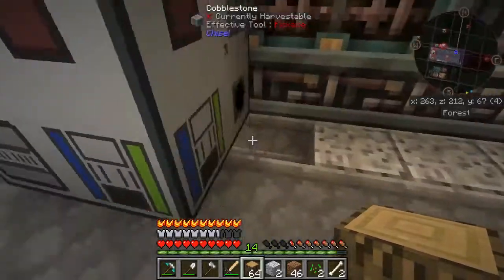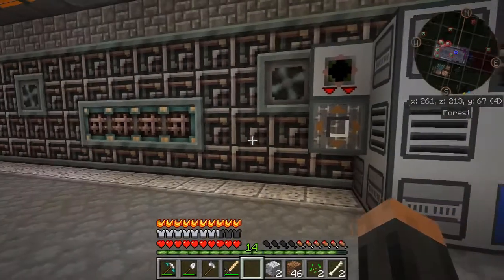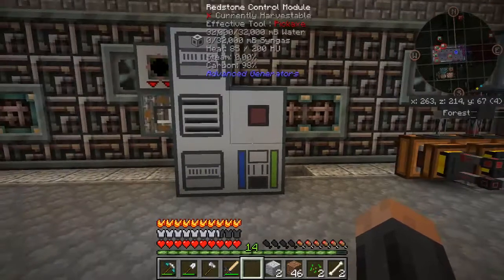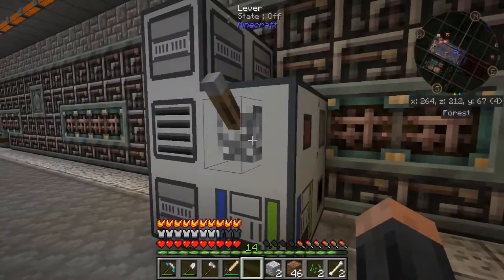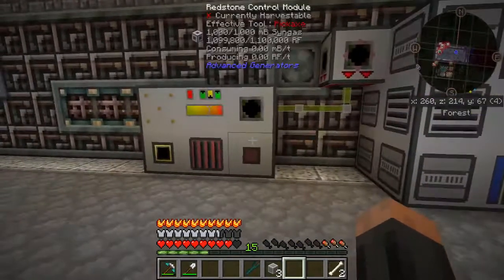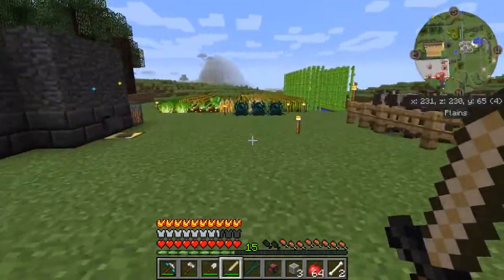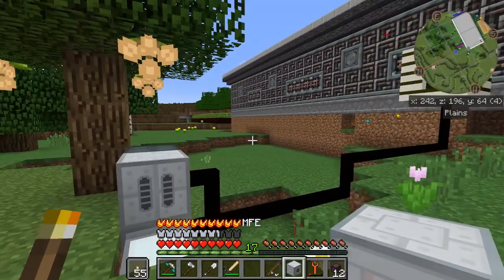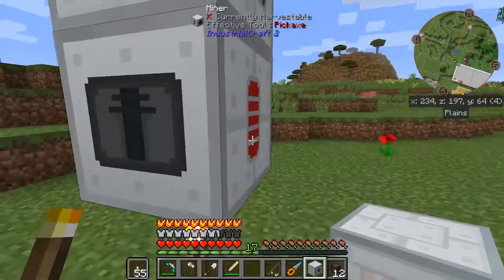FTB Unstable 1.10 Ep1: With a Bang! (and an oops)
Our first episode goes off with a bang, just in time for Fireworks Day! Also, I find a source of lag, And make my first advanced generator!

I love you to, Daniel.